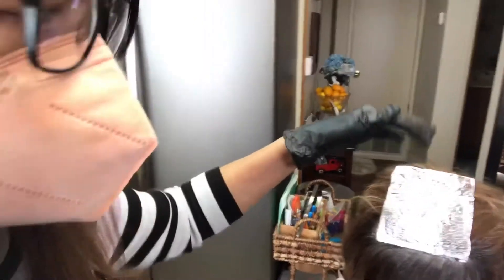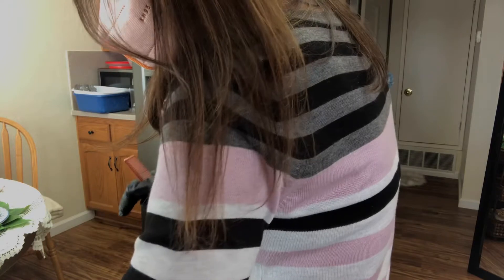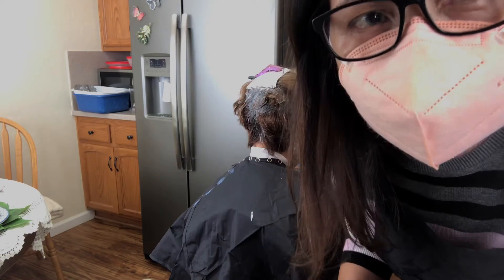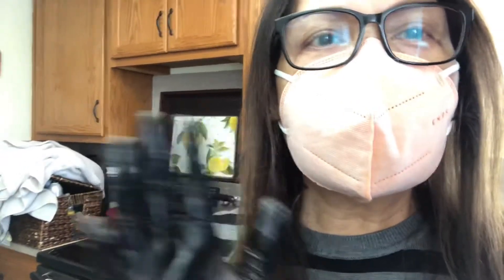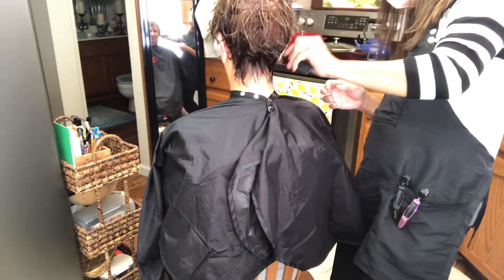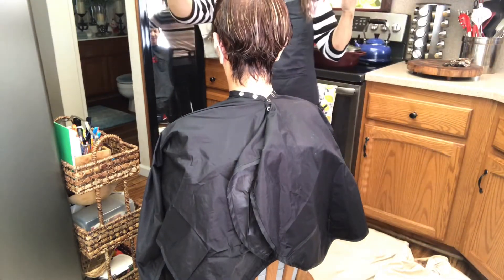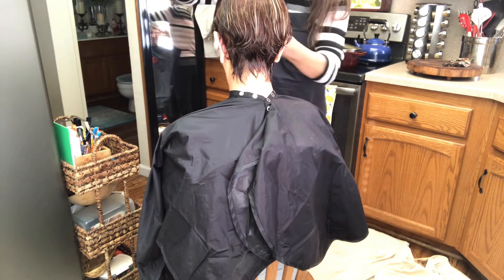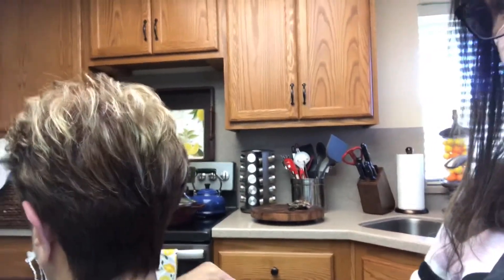Doing home servicing for color and hilite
I did this color and hilites for a new change for this client . Please continue watching and supports